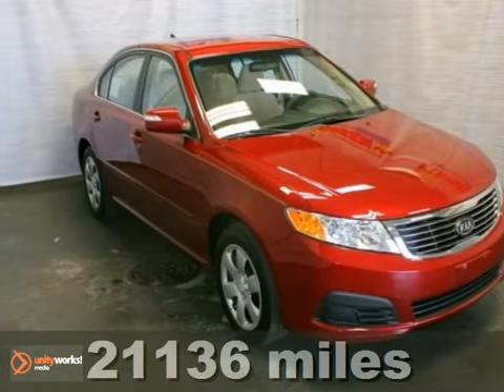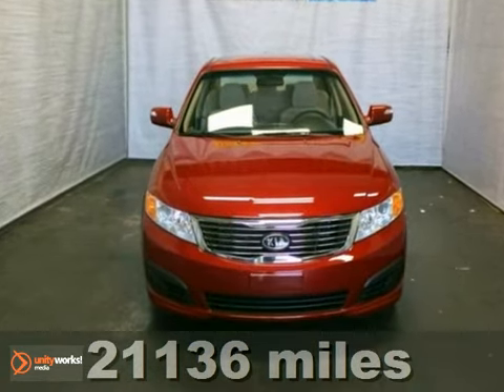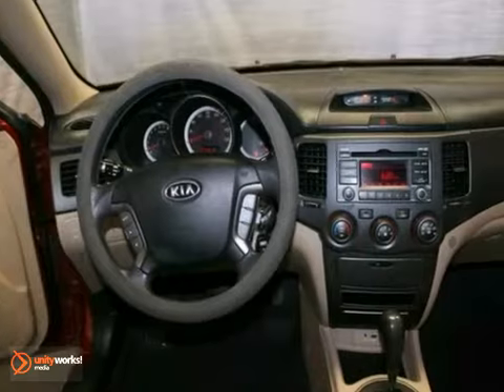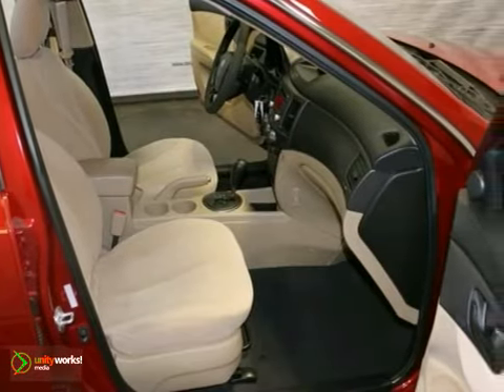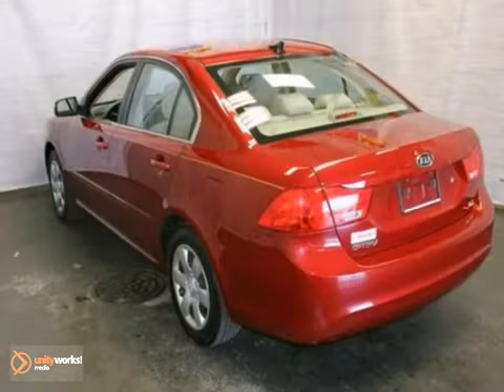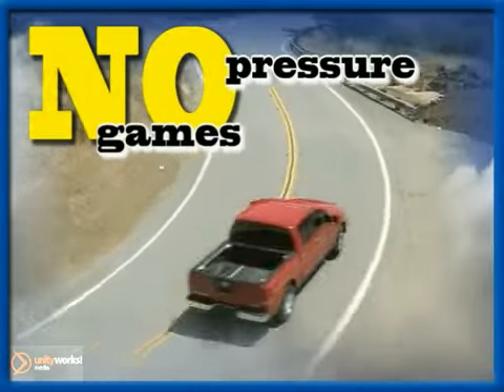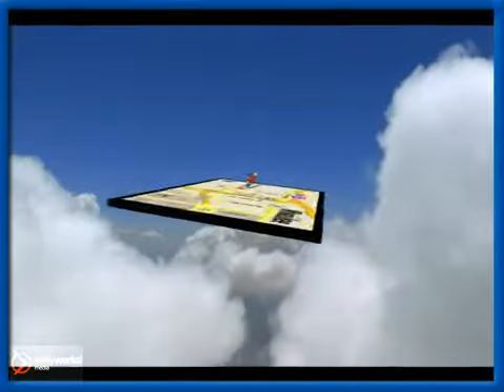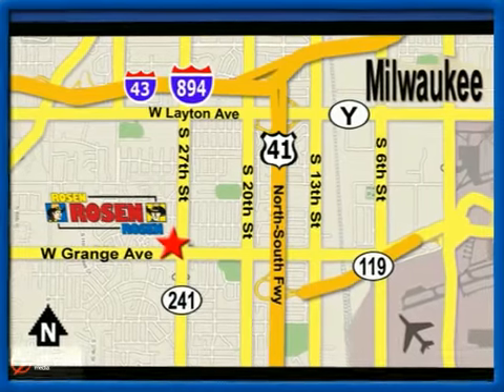2009 Kia Optima 24546B in Milwaukee Waukesha, WI - SOLD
SOLD - If you are looking for real value on a great used car, Rosen Nissan Kia of Milwaukee invites you to call and make an appointment to view this 2009 Kia Optima, stock# 24546B. We are conveniently located near Milwaukee Waukesha, WI and known for our great selection, reliability and quality. Call to take a look at this 2009 Kia Optima today.

5505 South 27th street
Milwaukee Waukesha WI, 53221